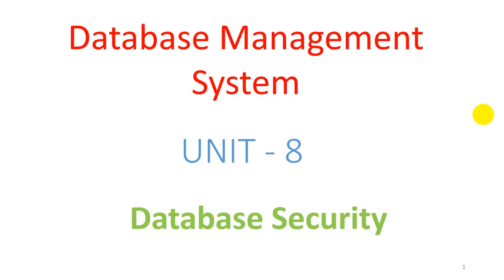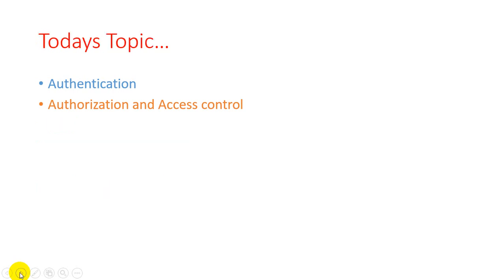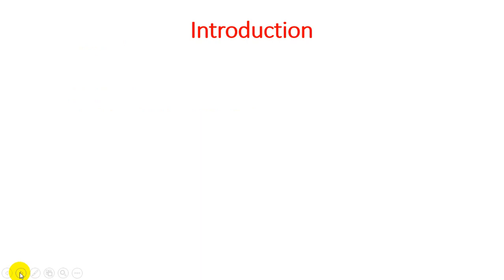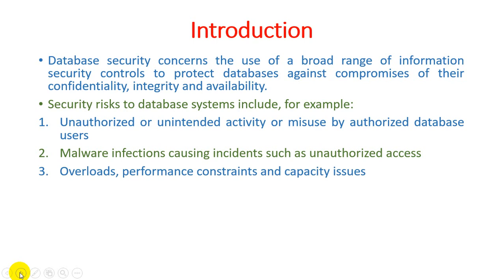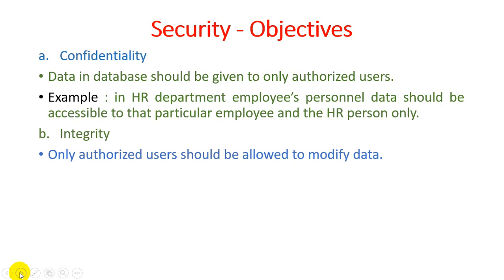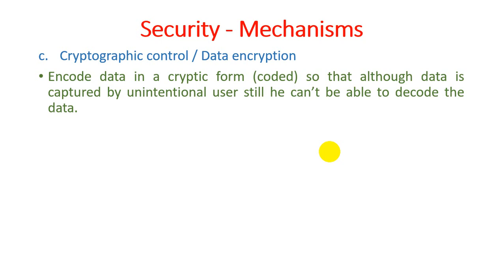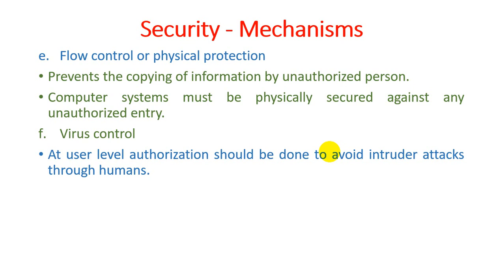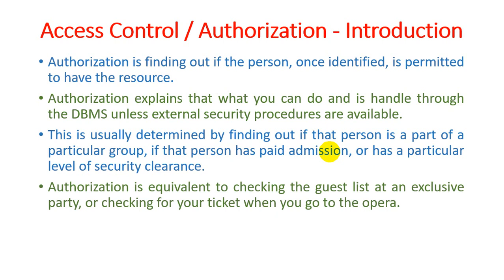Unit - 8 - Lecture 1 Authentication - Authorization and Access control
Database security concerns the use of a broad range of information security controls to protect databases against compromises of their confidentiality, integrity and availability.

Access Control / Authorization - Introduction
Authorization is finding out if the person, once identified, is permitted to have the resource.
Authorization explains that what you can do and is handle through the DBMS unless external security procedures are available.
This is usually determined by finding out if that person is a part of a particular group, if that person has paid admission, or has a particular level of security clearance.